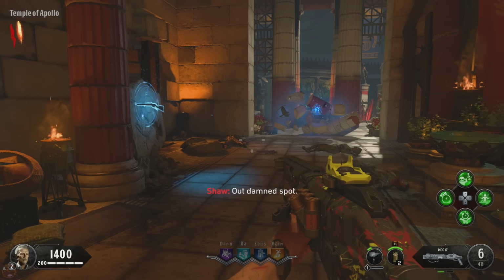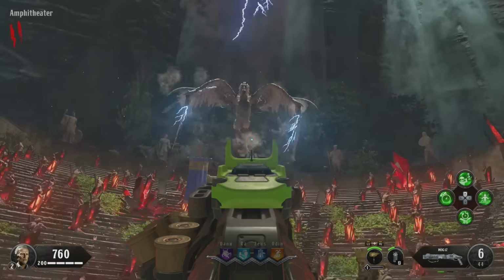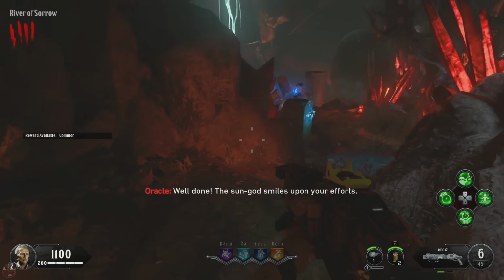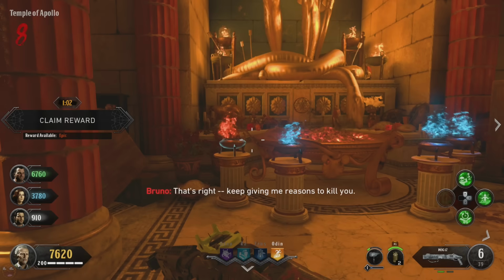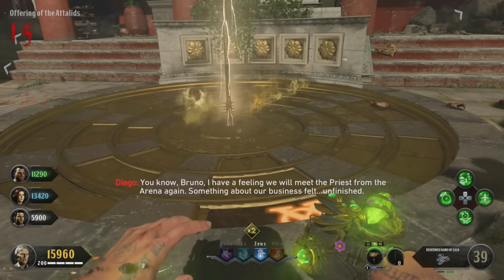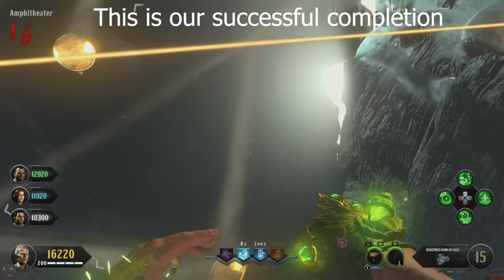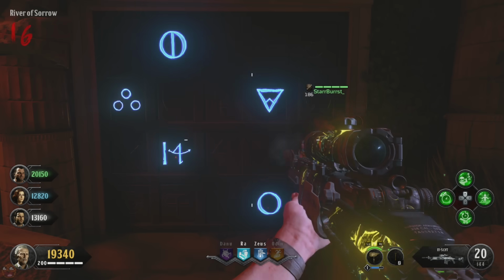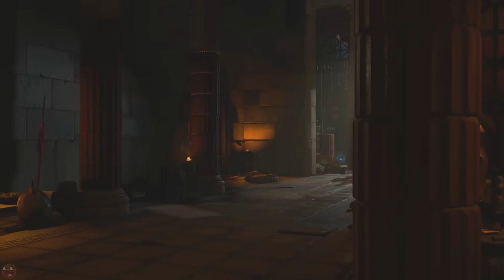COMPLETE ANCIENT EVIL EASTER EGG GUIDE TUTORIAL (Black Ops 4 Zombies Easter Egg Walkthrough)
MY BLACK OPS 4 ZOMBIES ANCIENT EVIL EASTER EGG GUIDE IS HERE!!

Important extra info:
- When I say you need the Gauntlets, I mean you need the "REDEEMED" versions. You do not need the Exalted versions :)
- You can use other guns (not just gauntlets) to damage Pegasus in the boss fight
- The islands are usually destroyed in the same order in the boss fight (so tree island gets nuked first)

✌️ Use Support-A-Creator code "waffles" in the Fortnite / Epic games store! ✌️

♥ I record my videos with Elgato gear!